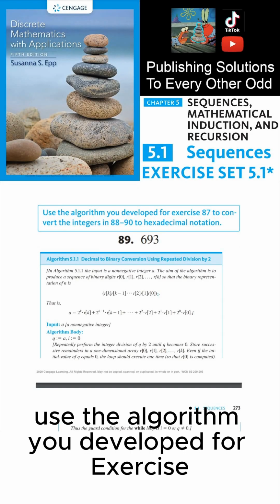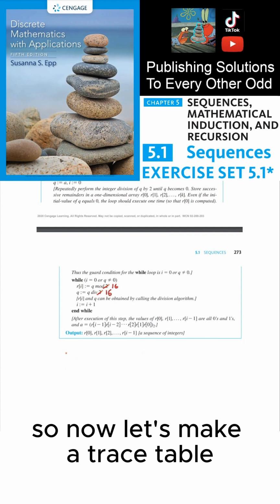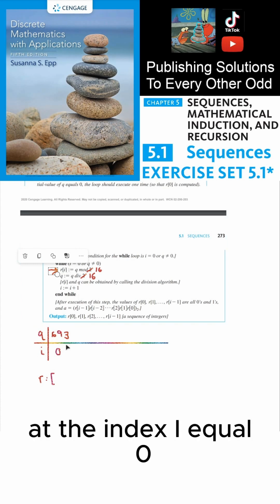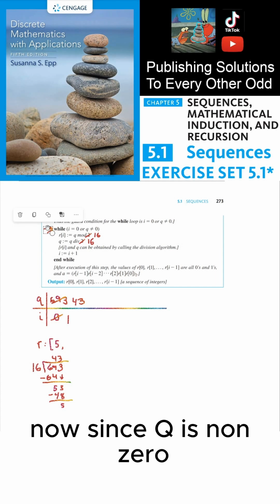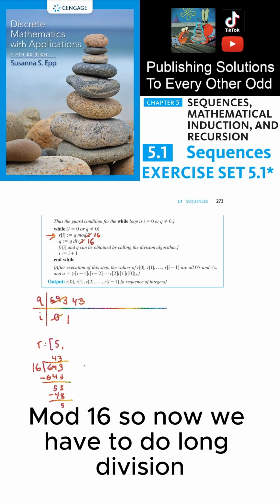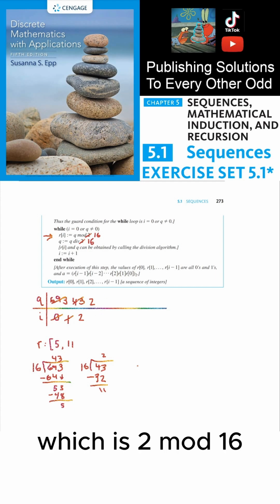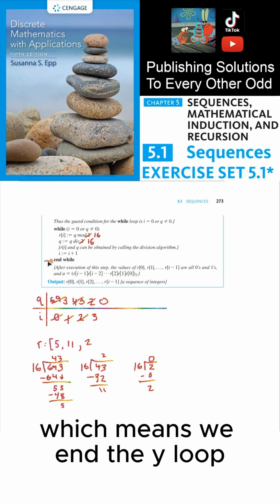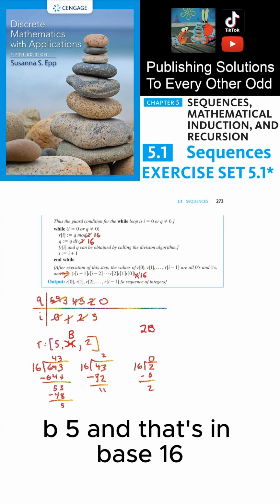(5.1.89) Converting Decimal to Hexadecimal By Repeated Division by 16 via Modified Algorithm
This tutorial will delve into the meticulous process of converting the integer 693 from base-10 into its hexadecimal counterpart. By fine-tuning Algorithm 5.1.1, this lesson illustrates the repeated division by 16 instead of the conventional division by 2. As we trace our steps in a detailed table, observe how each variable evolves and how remainders get recorded. What's captivating is the appearance of the number '11' which, in the world of hexadecimal, translates to the letter 'B'. As we wrap up, the converted number emerges as 2B5 in base-16. If the hexadecimal realm intrigues you or you're on the hunt for a comprehensive algorithm adjustment demonstration, this guide is an enlightening resource.

HexadecimalConversion, AlgorithmAdjustment, Base10ToBase16, MathematicsTutorial, Algorithm5.1.1, TraceTable, HexadecimalNumbers, UnderstandingAlgorithms, BaseConversion, MathematicsExplained.